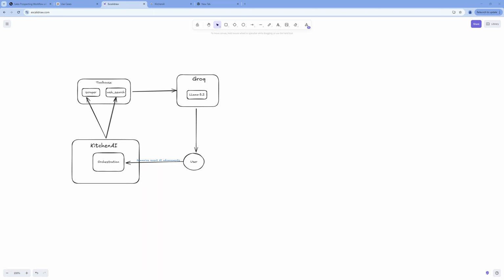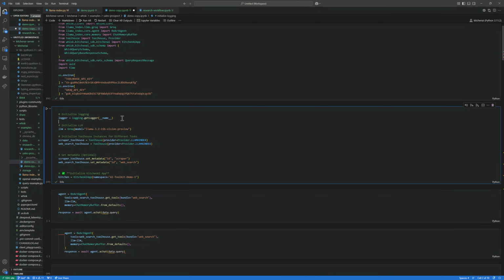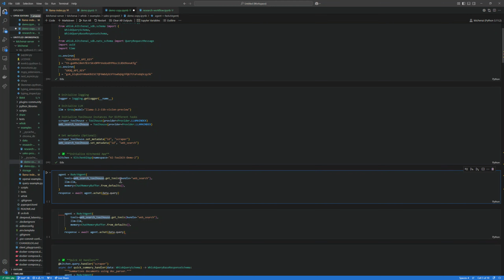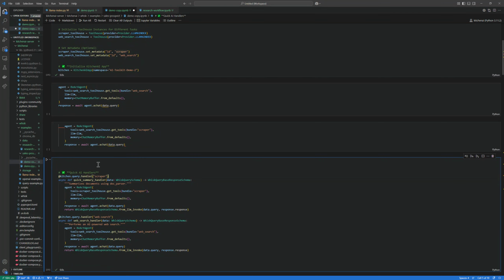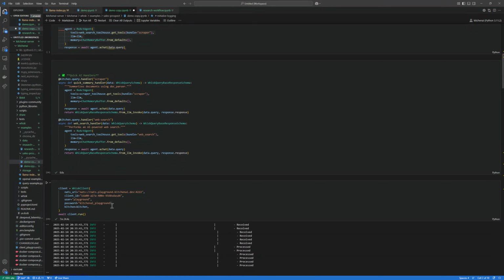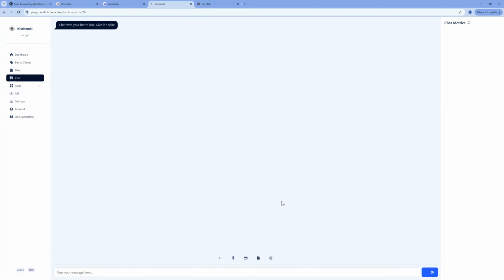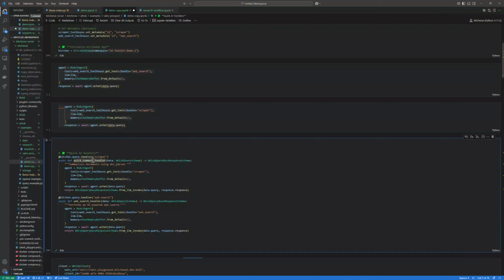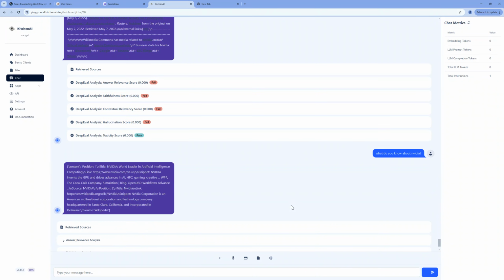MLOPs - Traditional vs Modern Approach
In this video, we dive into the evolution of AI workflows, comparing the traditional manual approach with the modern structured AI runtime powered by KitchenAI.

🔍 What You’ll Learn:
✅ The complexity of manually setting up AI agents
✅ The inefficiencies of API calls and repetitive configurations
✅ How KitchenAI automates tool selection and execution
✅ The scalability benefits of a structured AI runtime

💡 Why This Matters:
With KitchenAI, you can build AI solutions faster, smarter, and with zero repetitive coding. Whether you're a developer, AI enthusiast, or automation geek, this is the future of AI-driven workflows!